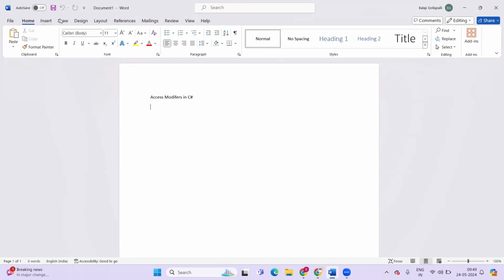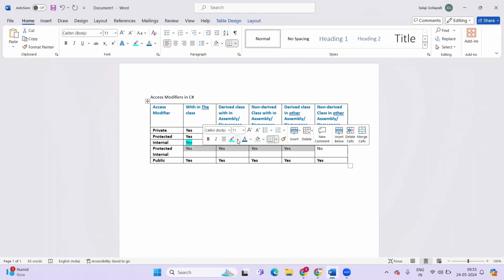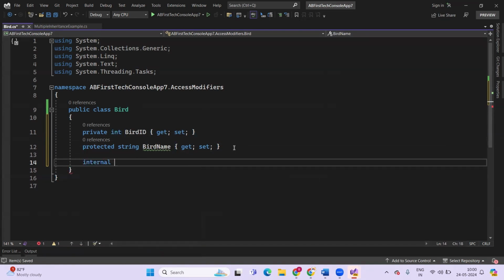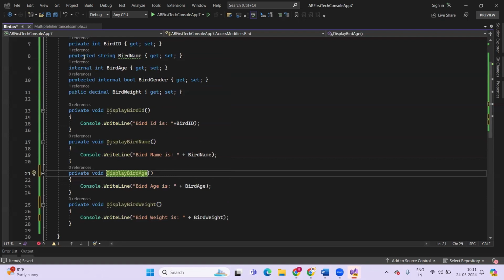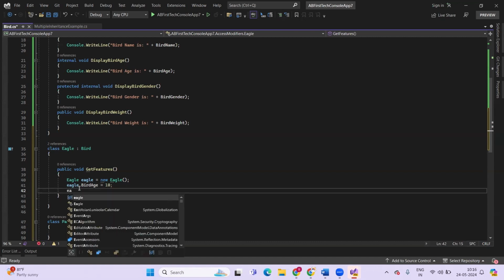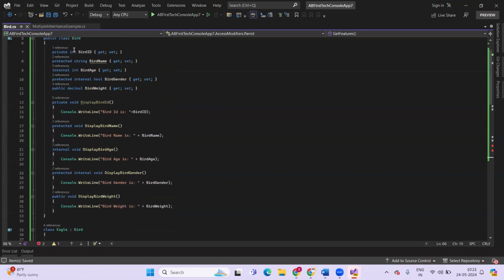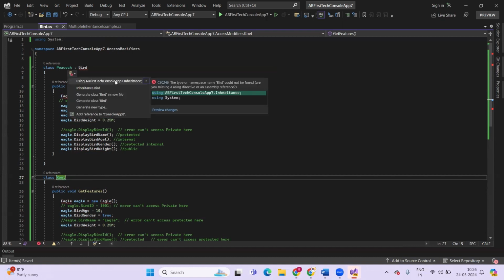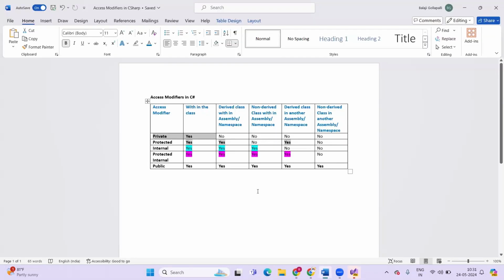What Are Access Modifiers In C# | Access Specifiers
What Are Access Modifiers In C#
Access modifiers in C# regulate the accessibility of class members, impacting encapsulation and object-oriented principles.
.NET 8,C# 12,C#.NET,C#12,C# new,latest,easy,best example,simple example